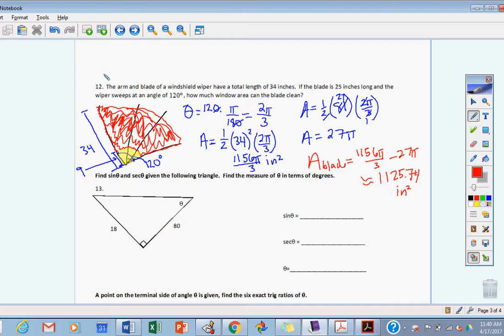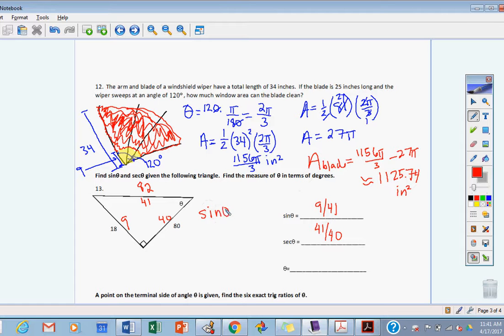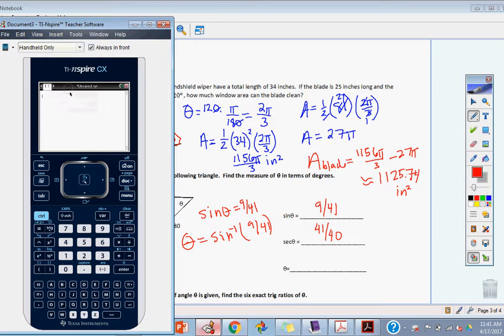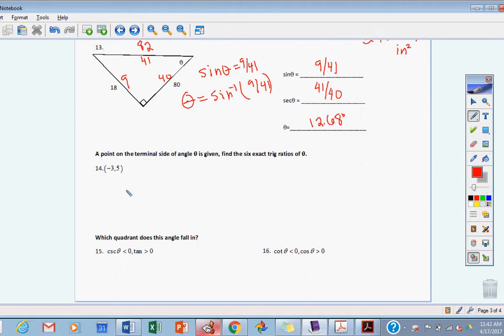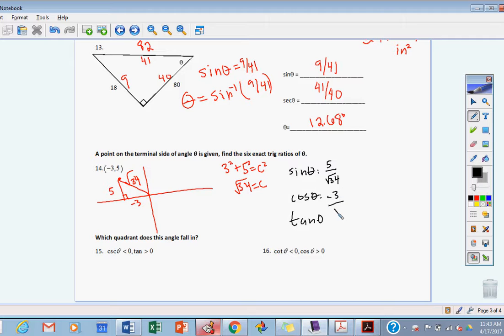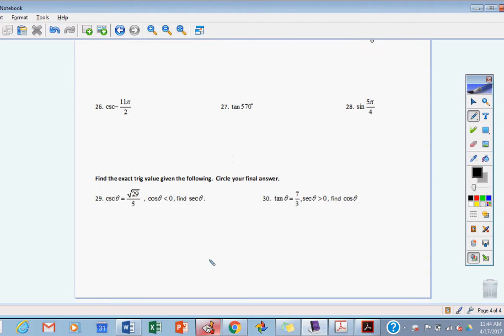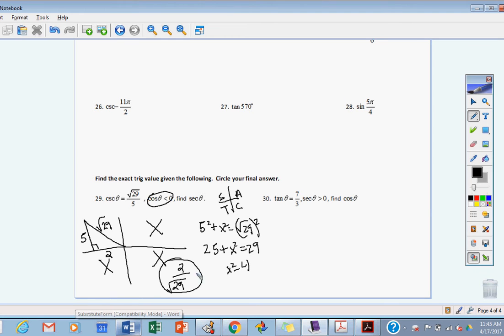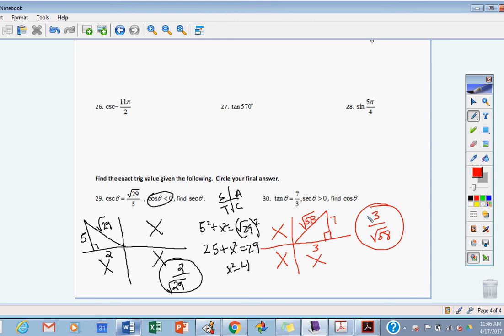Unit 15 Review Video Problems 13,14,29,30